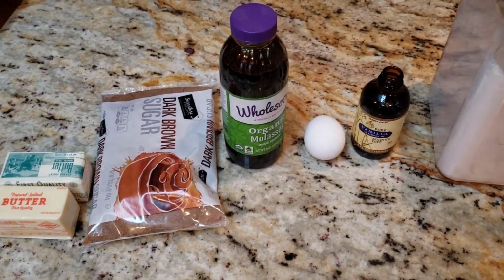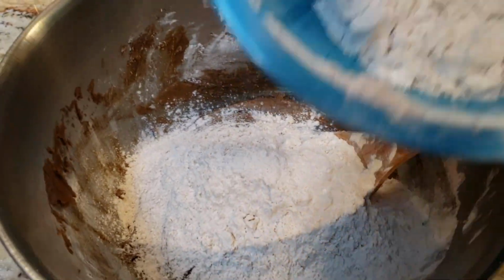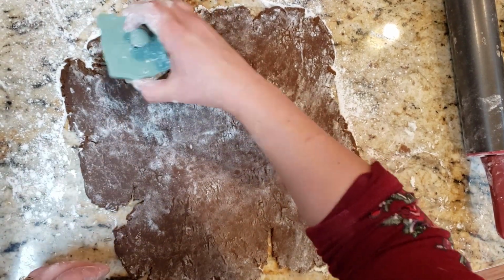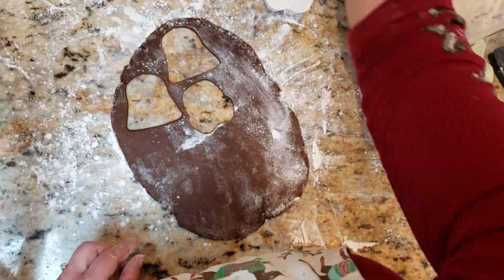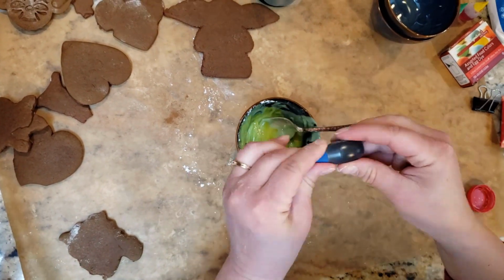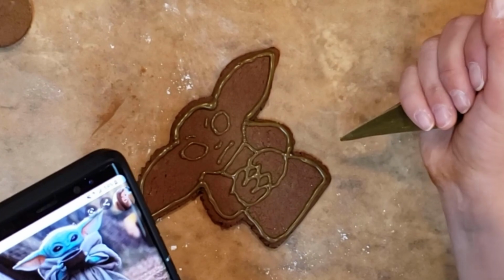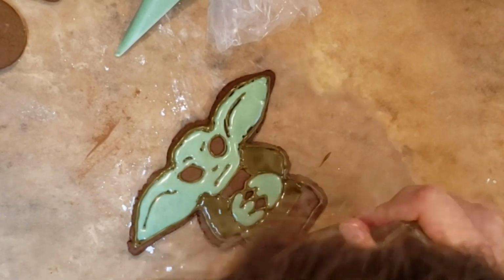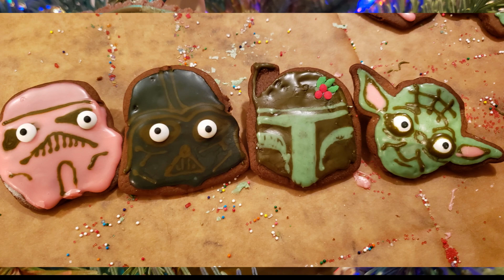SPEED BAKING - Gingerbread Baby Yoda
Gingerbread Baby Yoda is an inspirational baking video for your entertainment. Please enjoy, and look out for more creative and satisfying speed episodes about crafts, backing, drawing, soap making, beading, polymer clay, and more coming at you soon!

Auld Lang Syne performed by The U.S. Army Band

Space Station Experience by Unicorn Heads

Alaska Sky by Patrick Patrikios

Light and Air by White Hex

Above Planets by Patrick Patrikios
Fee to use